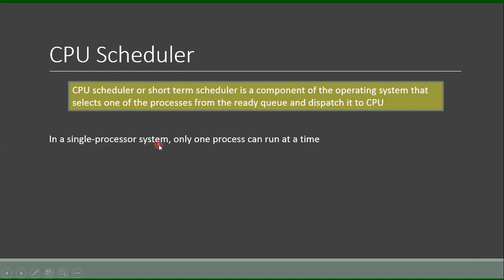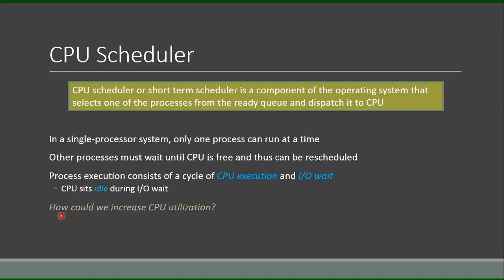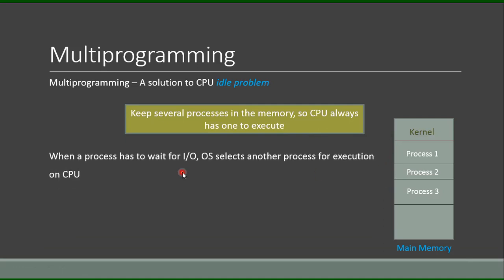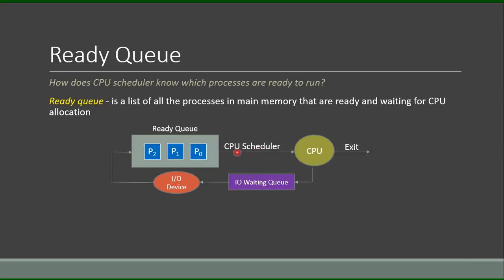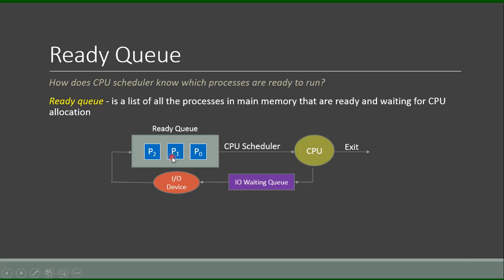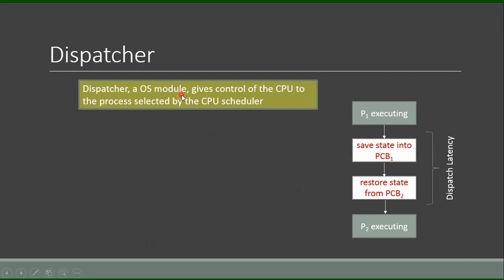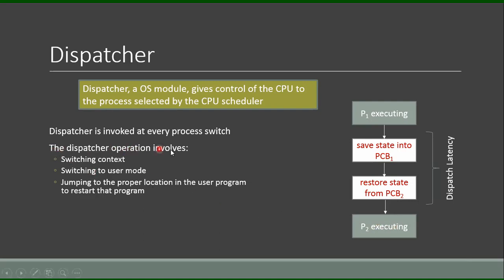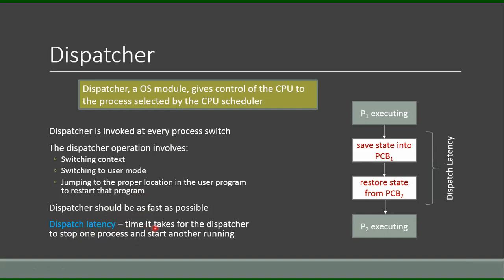CPU Scheduling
Lecture contents include: CPU Scheduler, Multi programming, Ready Queue, and Dispatcher. It explains what is CPU scheduling and how it works?